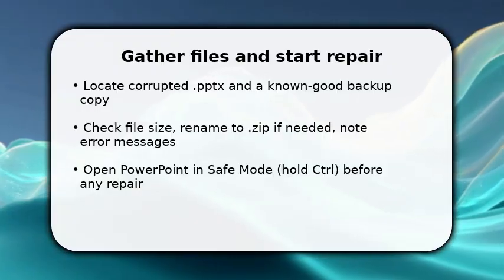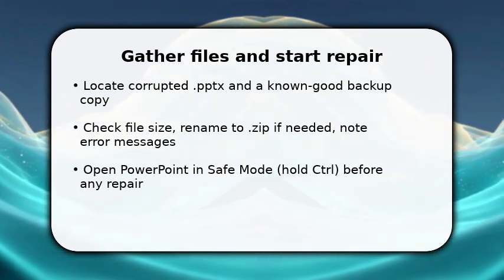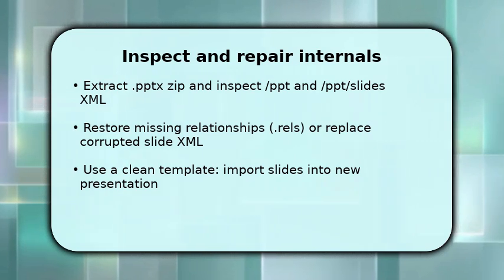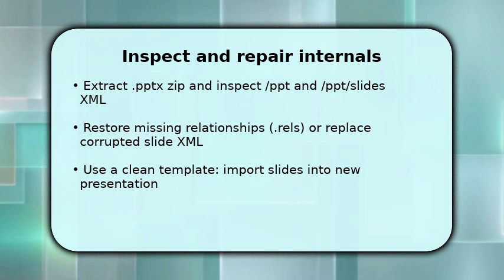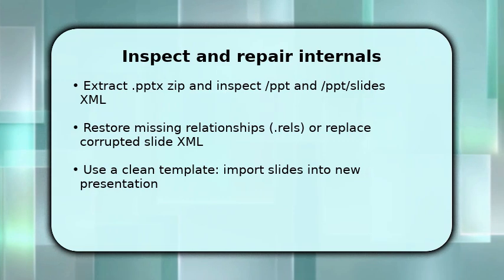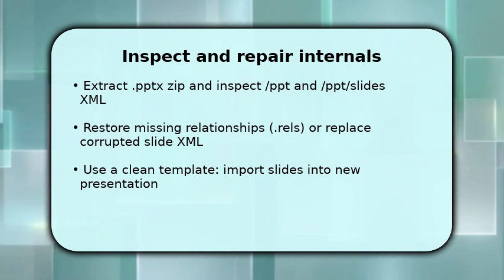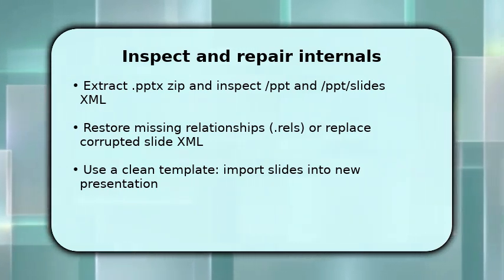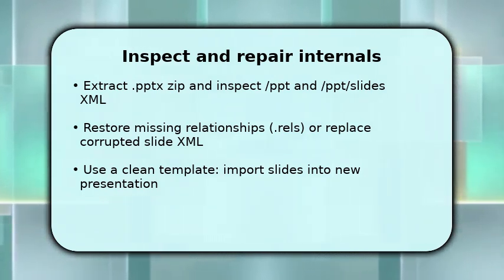How to Fix Powerpoint Can't Read - Easy Guide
How to Fix Powerpoint Can't Read - Easy Guide | 🔒 Surfshark VPN Deal — Stay private and secure. $1.99/mo + 3 Months Free ▸

Discover the simple steps to resolve PowerPoint's 'Can't read file error'. This quick guide walks you through troubleshooting common issues, ensuring your presentations run smoothly without technical hitches.